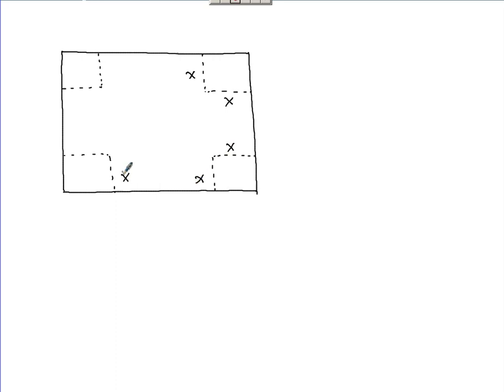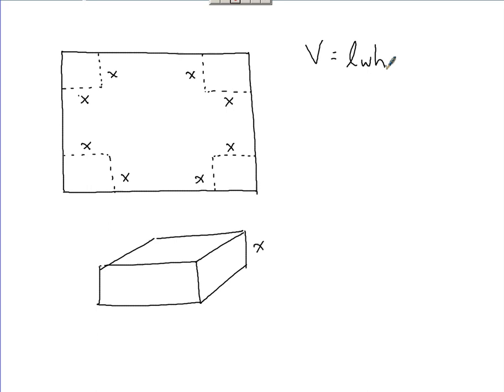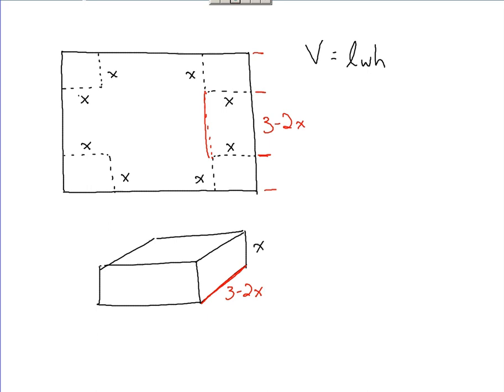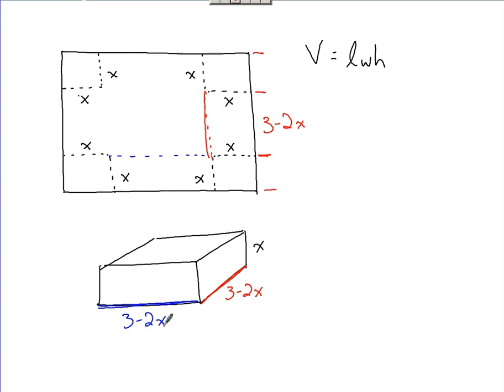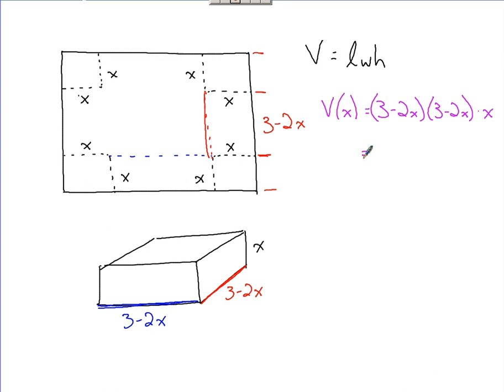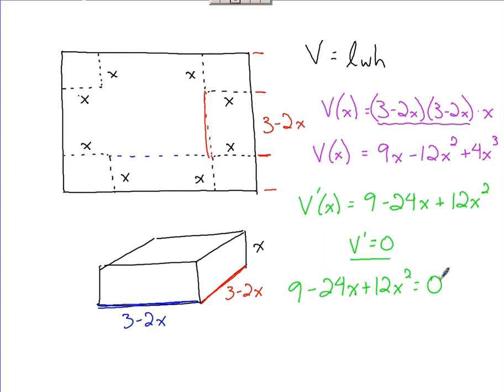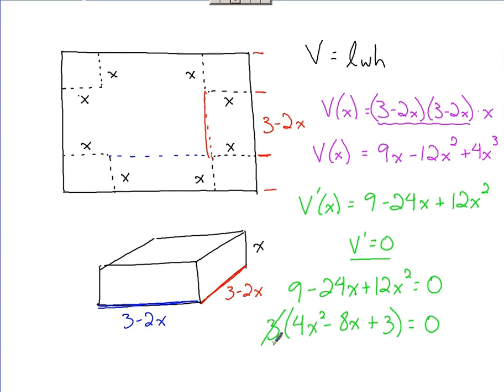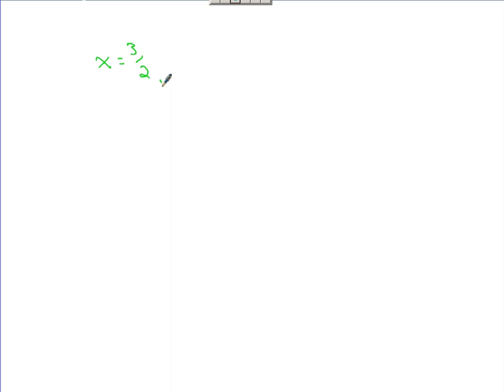Calculus - Another Applied Max/Min Example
This is one more example of how to set up and solve an Applied Max/Min problem.  This problem discusses volume of a box as a function.